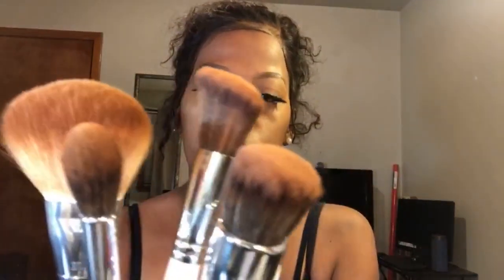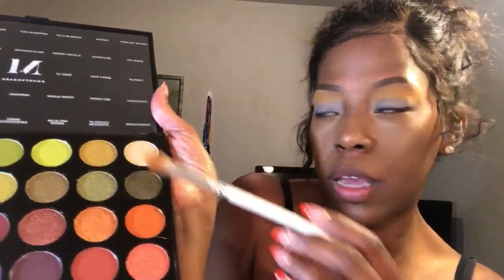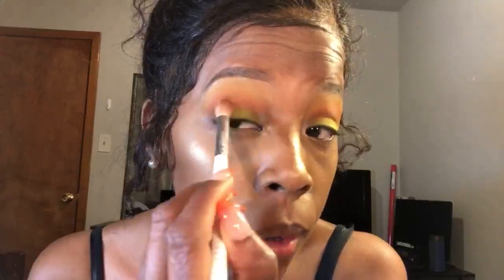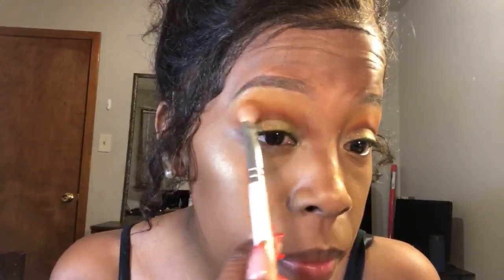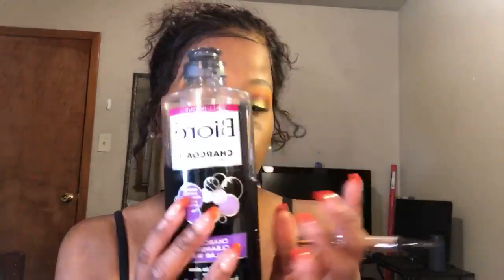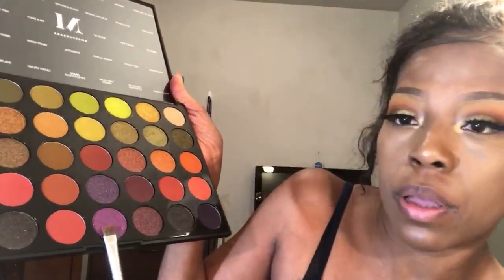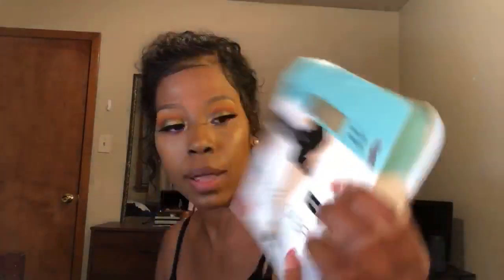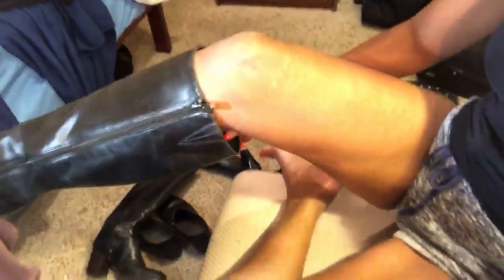Live Sessions with Tiffiny Makeup Edition